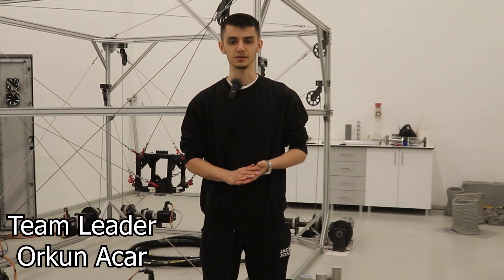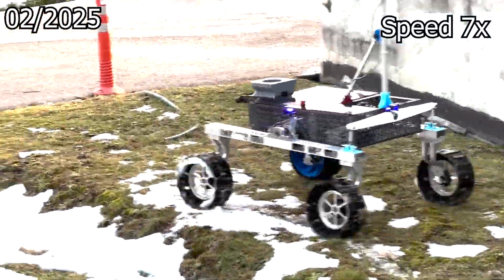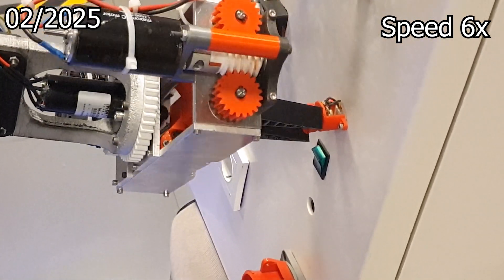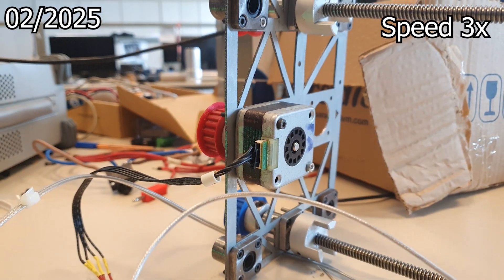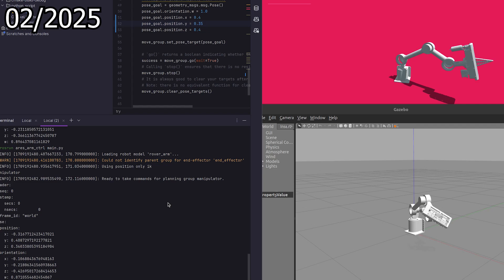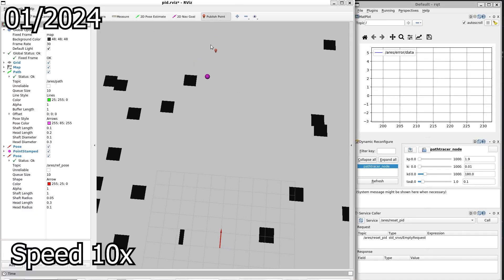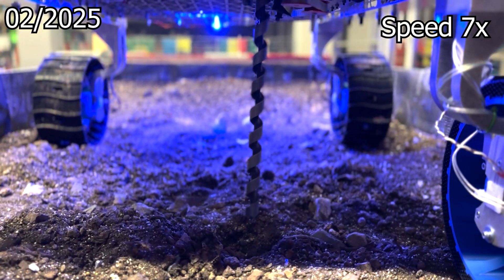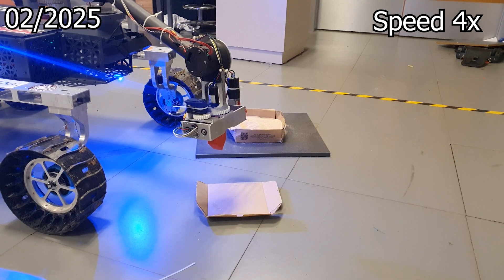OZU Rover Team || URC SAR 2025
OzU Rover Team Submission for URC 2025 SAR